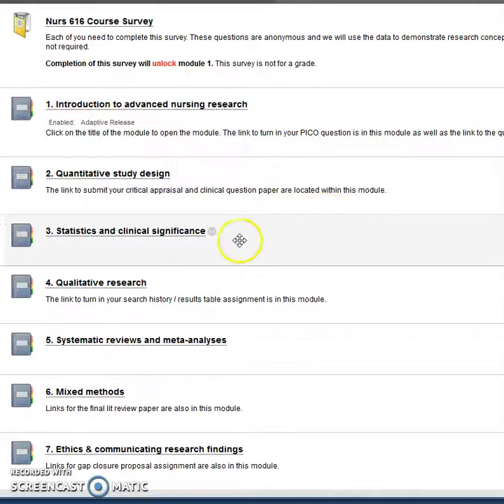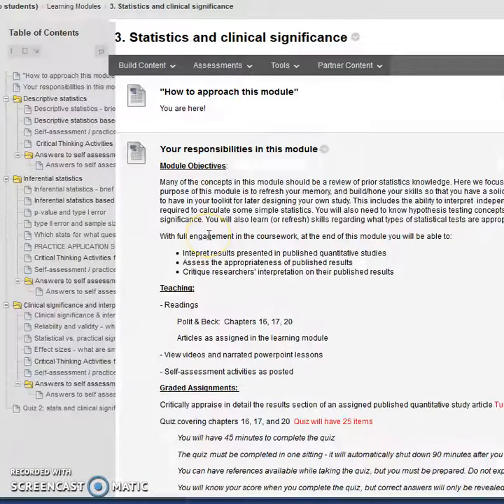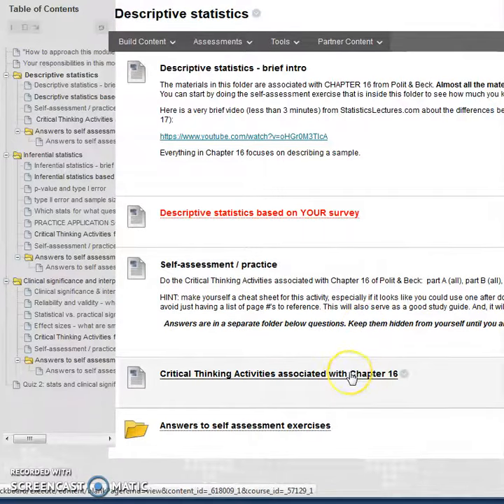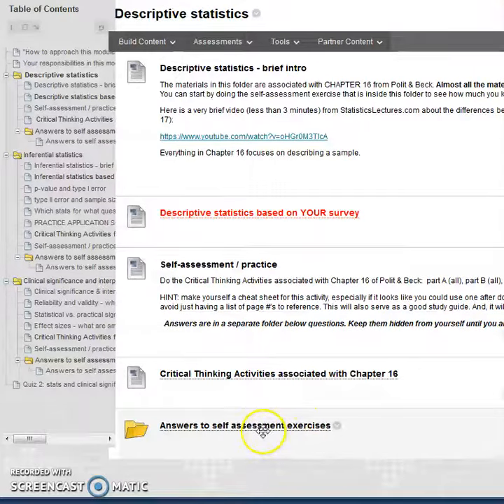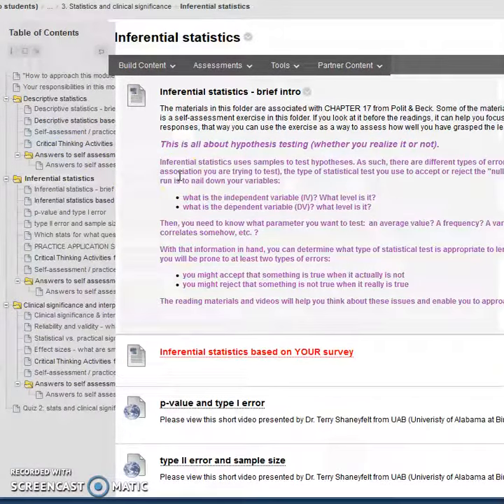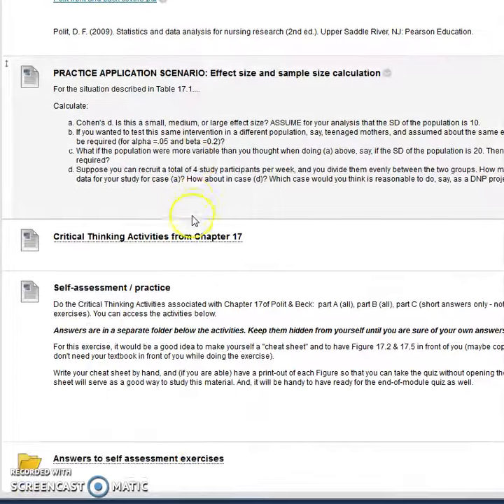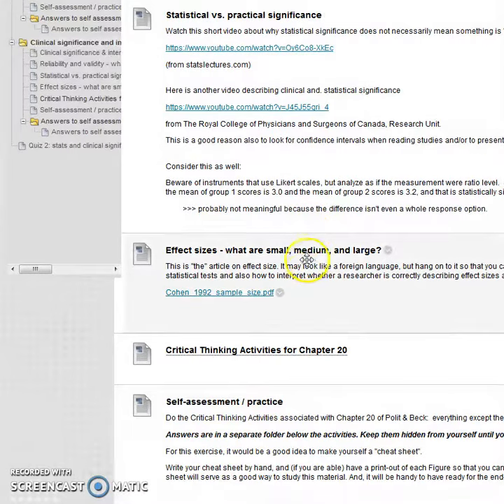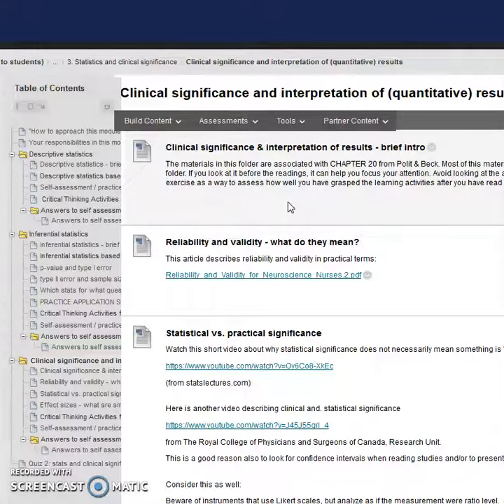Module 3 Intro Klingman